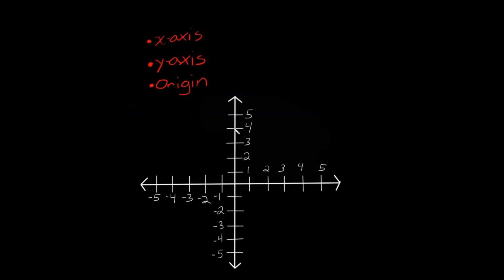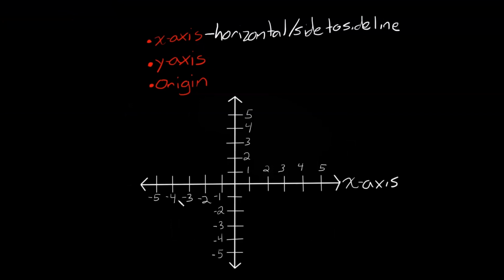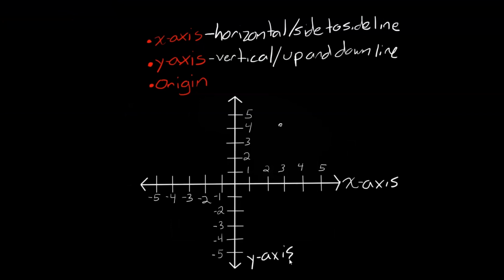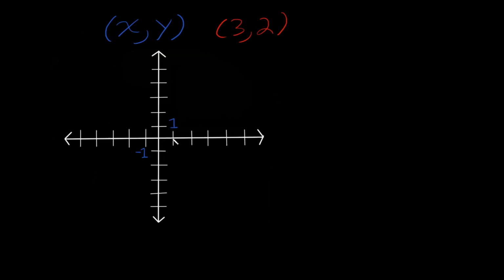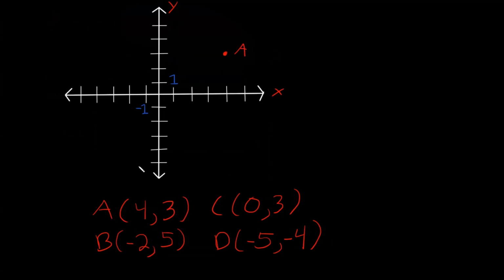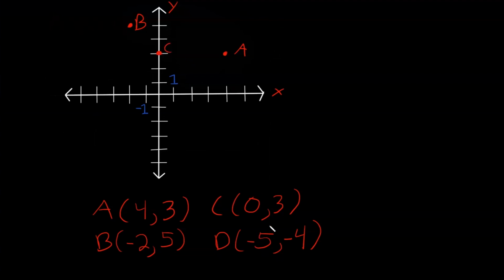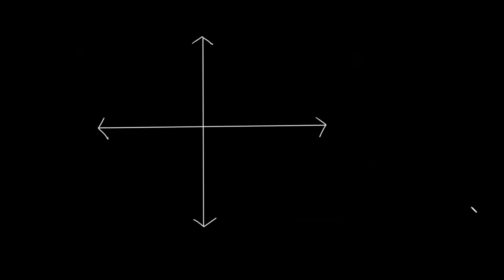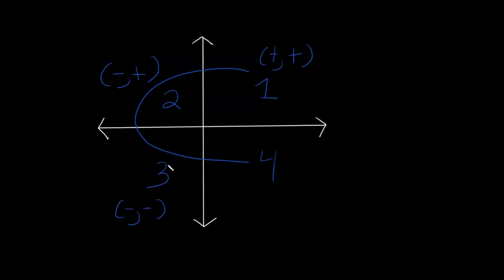INTRODUCTION TO THE COORDINATE PLANE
In this video I introduce the coordinate plane, go over common vocabulary, explain how to plot points, and talk about the quadrants.